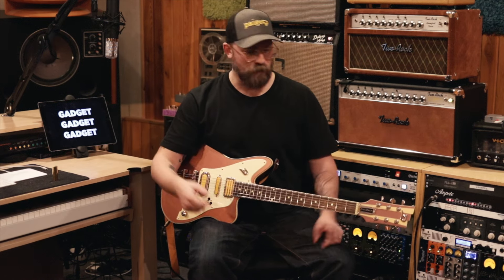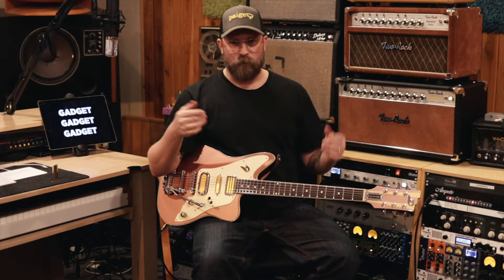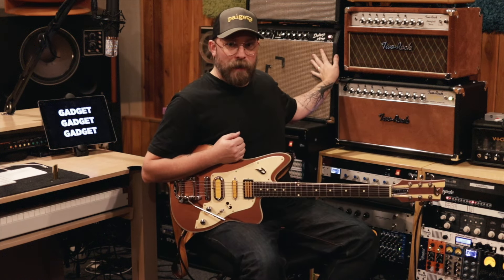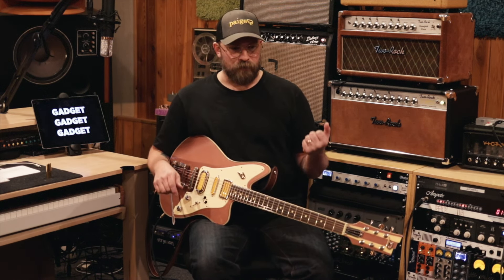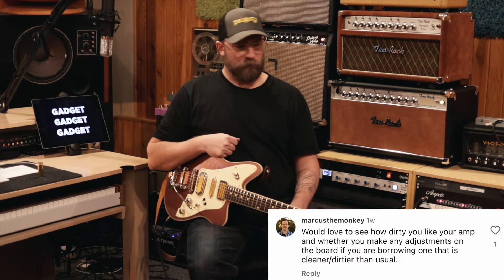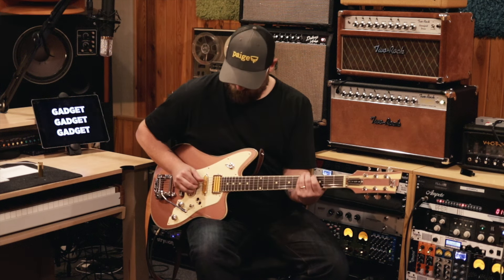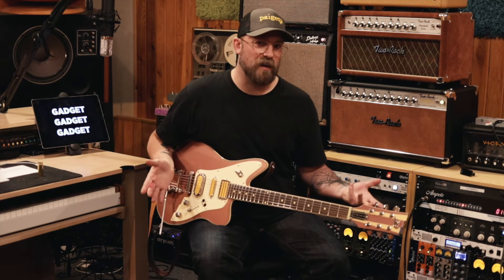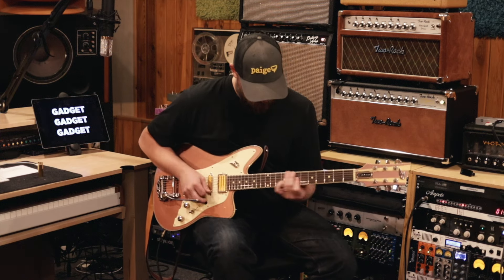Gadget, Gadget, Gadget! | Joey Talks Amp Setup and MORE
Answering some questions from Instagram on amp setup, utilizing volume control, and working with backline amps. Comment your gadget geekery questions and we'll make another video in sayyyyyyyy one to seven months from now!!

00:00 - INTRO
00:35 - AMP SETUP
04:36 - UTILIZING VOLUME CONTROL
07:18 - WORKING WITH BACKLINE AMPS
12:20 - GUITAR OUTRO

GADGETS

Duesenberg
The Bros. Landreth Alliance Series

Two-Rock
Joey Landreth Signature

Magic LAX

Venuram Butter Machine
Michael Landau Signature